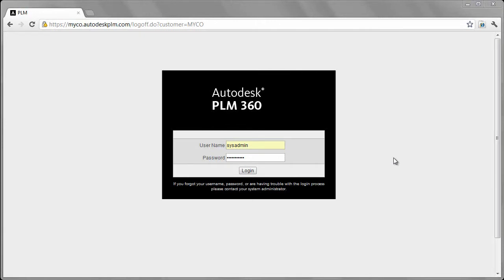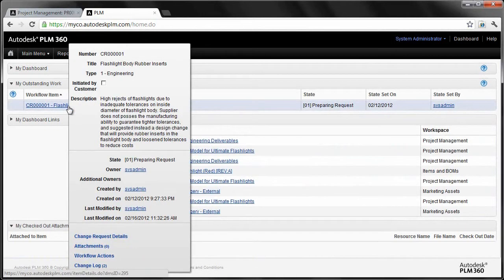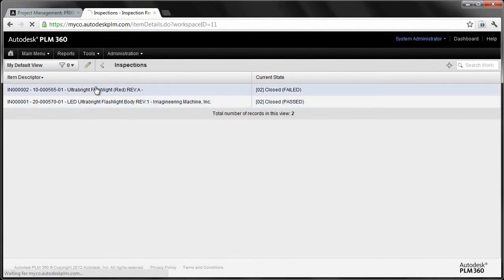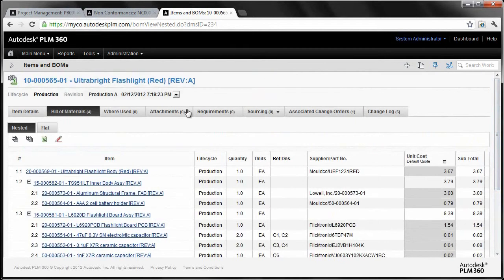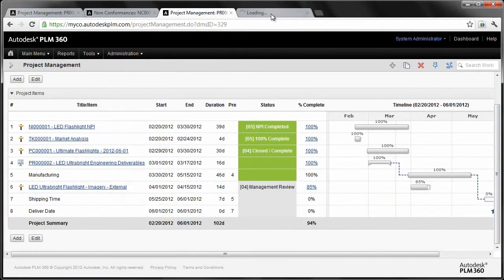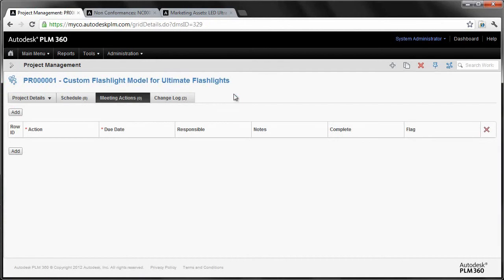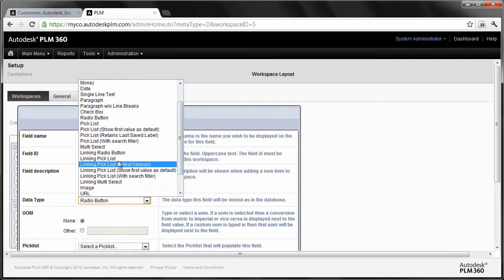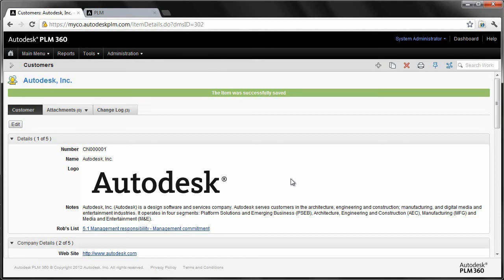Autodesk PLM 360 Overview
An overview of PLM 360.